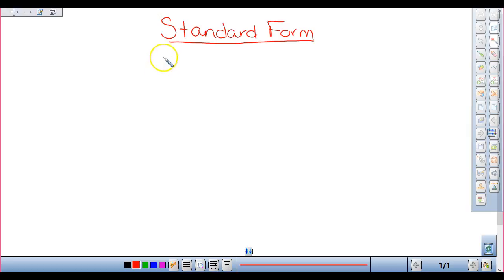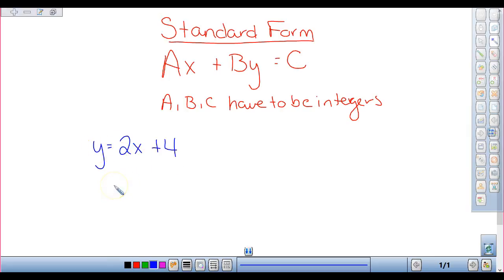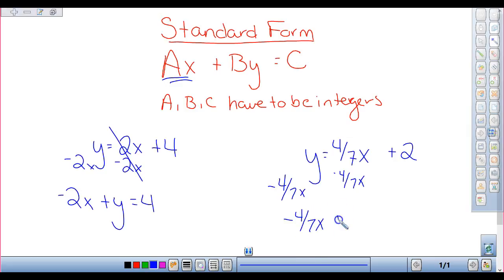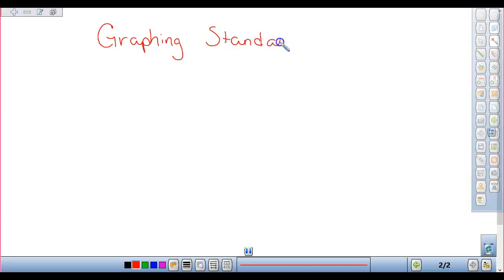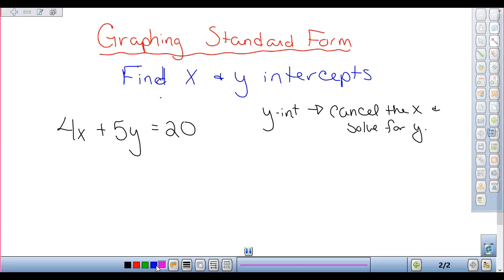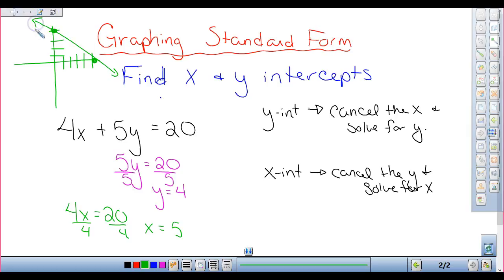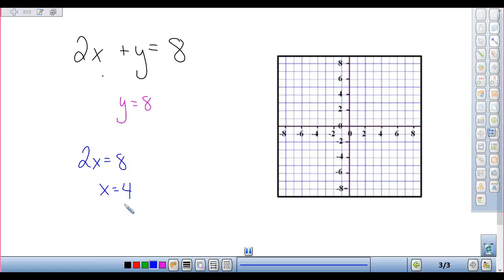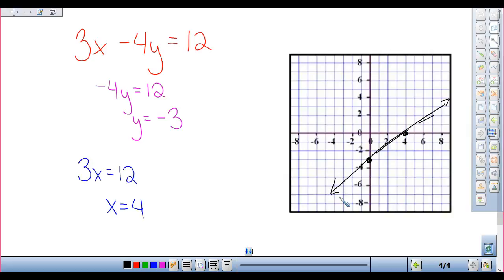Standard Form - x & y intercepts